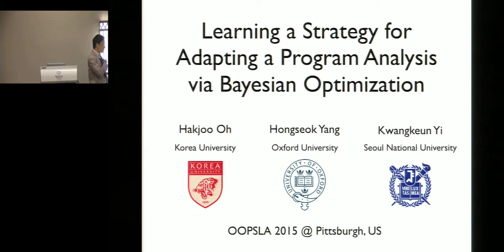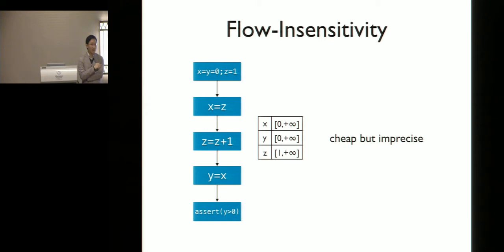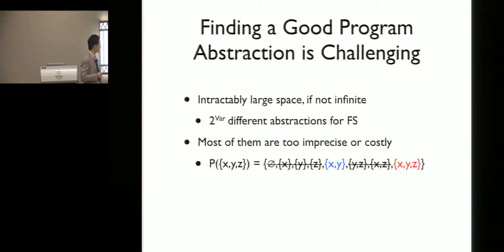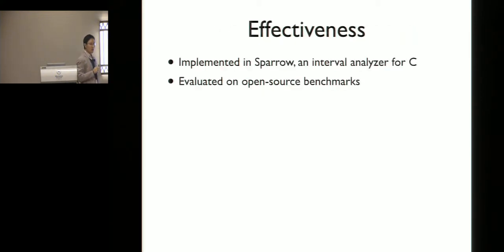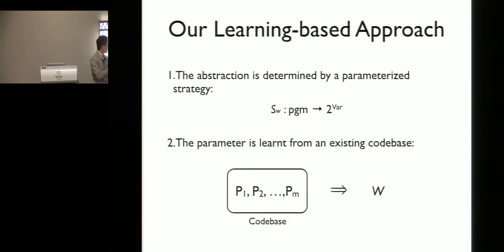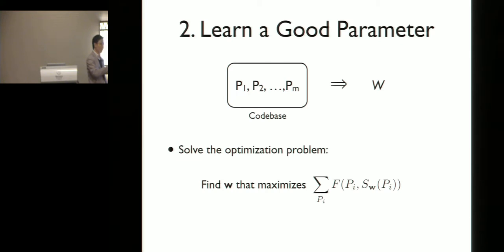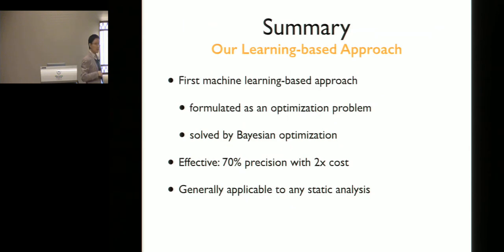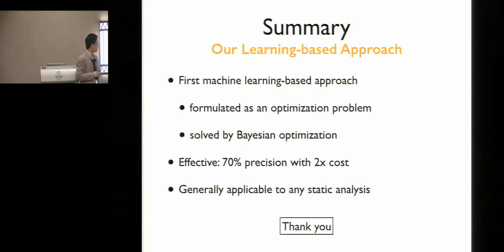[OOPSLA] Learning a Strategy for Adapting a Program Analysis via Bayesian Optimisation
Talk Title: Learning a Strategy for Adapting a Program Analysis via Bayesian Optimisation
Presenter: Hakjoo Oh

Abstract: Building a cost-effective static analyser for real-world programs is still regarded an art. One key contributor to this grim reputation is the difficulty in balancing the cost and the precision of an analyser. An ideal analyser should be adaptive to a given analysis task, and avoid using techniques that unnecessarily improve precision and increase analysis cost. However, achieving this ideal is highly nontrivial, and it requires a large amount of engineering efforts. In this paper we present a new approach for building an adaptive static analyser. In our approach, the analyser includes a sophisticated parameterised strategy that decides, for each part of a given program, whether to apply a precision-improving technique to that part or not. We present a method for learning a good parameter for such a strategy from an existing codebase via Bayesian optimisation. The learnt strategy is then used for new, unseen programs. Using our approach, we developed partially flow- and context-sensitive variants of a realistic C static analyser. The experimental results demonstrate that using Bayesian optimisation is crucial for learning from an existing codebase. Also, they show that among all program queries that require flow- or context-sensitivity, our partially flow- and context-sensitive analysis answers the 75% of them, while increasing the analysis cost only by 3.3x of the baseline flow- and context-insensitive analysis, rather than 40x or more of the fully sensitive version.